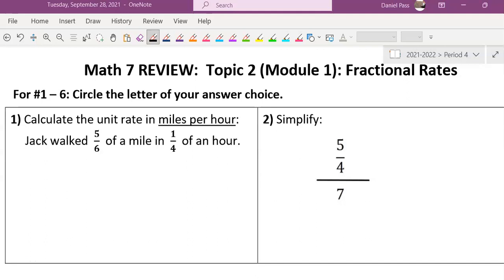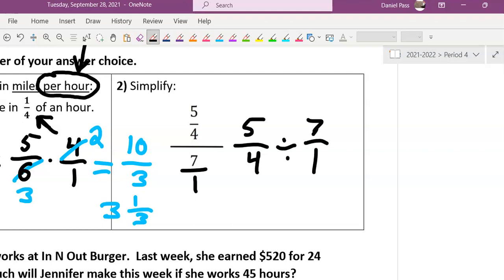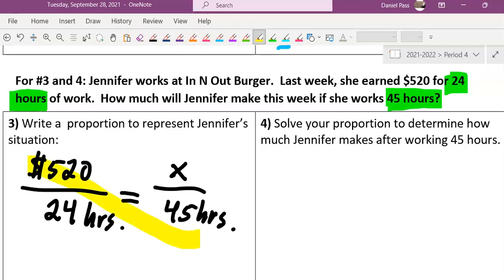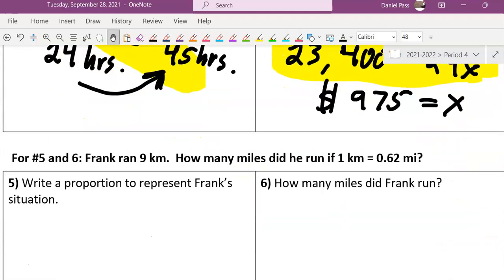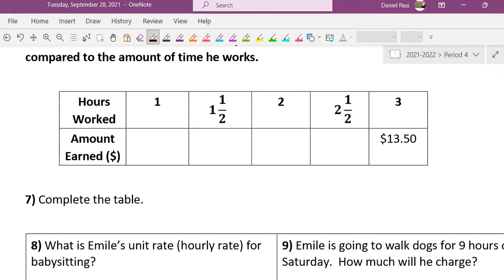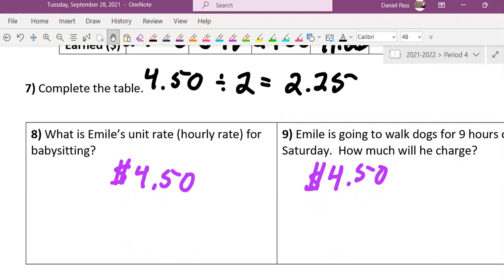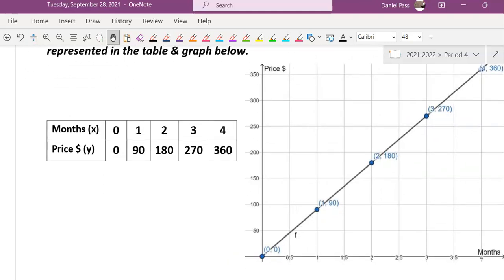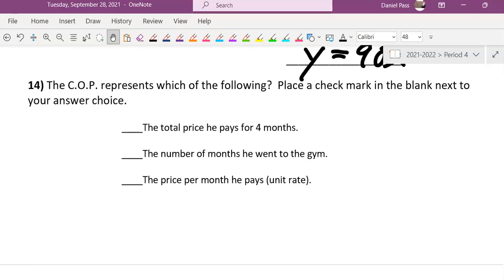Mr. Pass - Period 4 - Test 1 Review - Fractional Rates (M1T2)